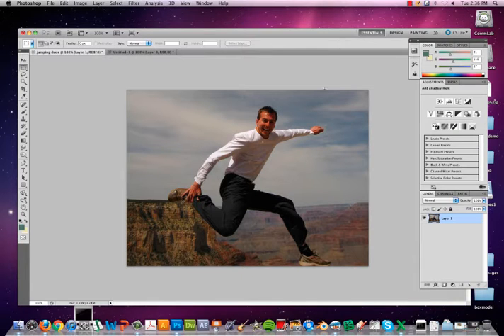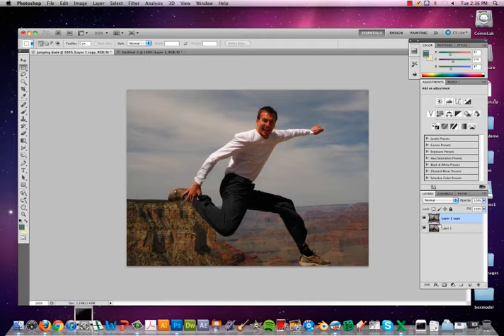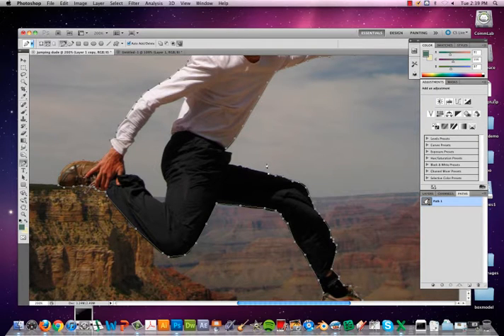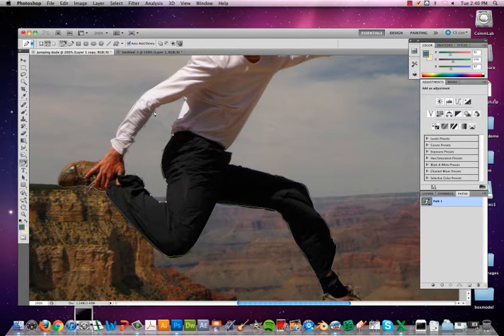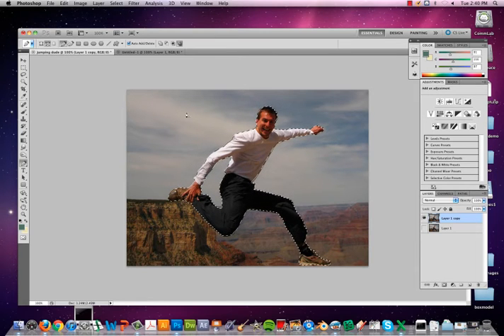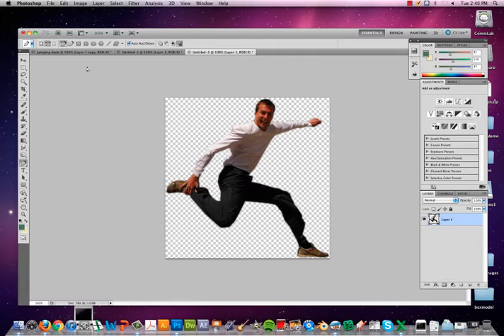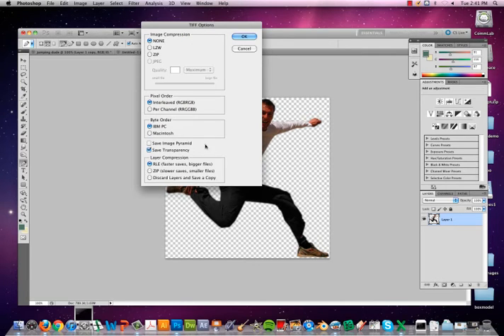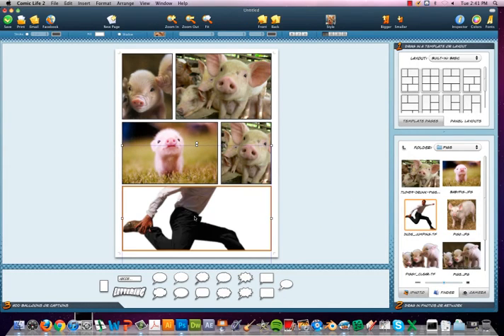Cut out image in Photoshop.mp4